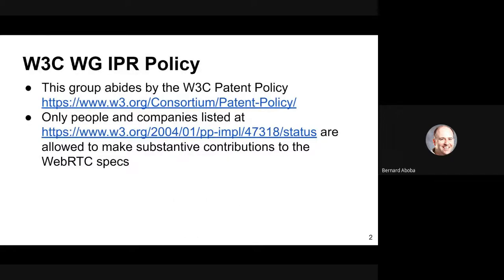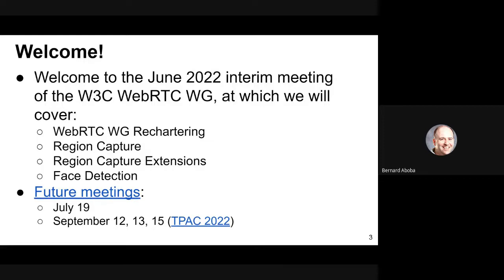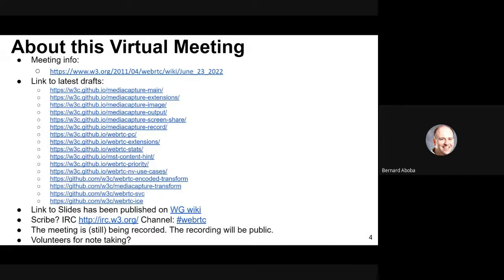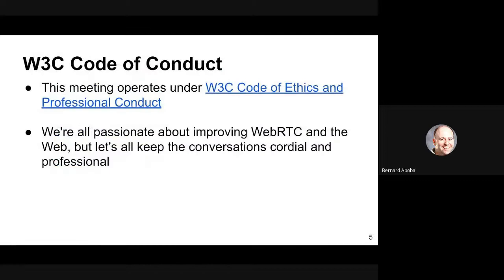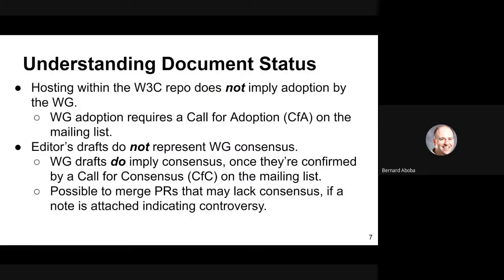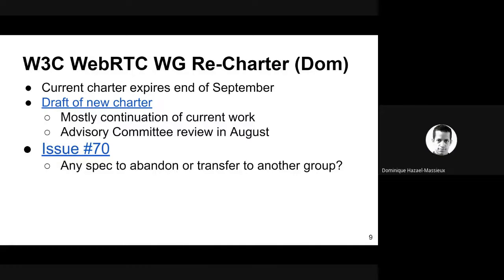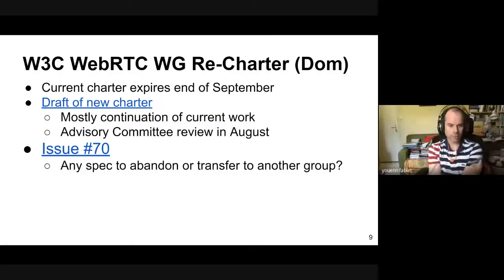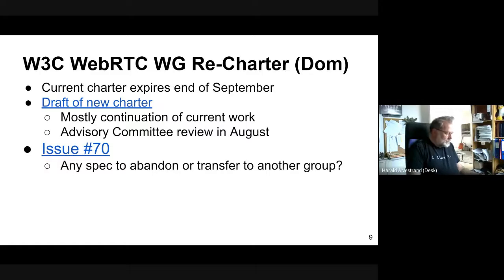WebRTC WG meeting 2022-06-23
02:42 WebRTC WG Re-Charter
14:13 Region Capture Issues
14:13 Issue #17: the case for making CropTarget Sync
34:45 Issue #17: the case for making CropTarget Async
44:29 #17 discussion
1:08:31 Issue #18: Is CropTarget name too generic?
1:17:23 Issue #63: Cropping non-self-capture tracks
1:26:35 Making CropTargets stringifiable
1:39:41 Face Detection